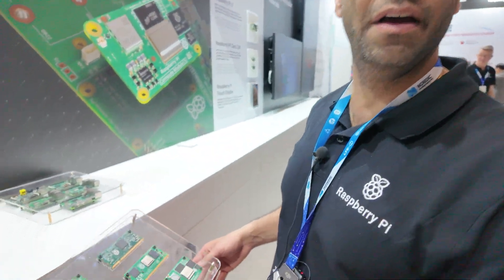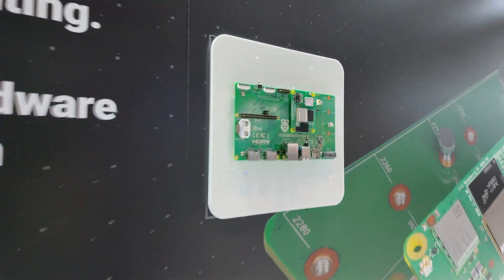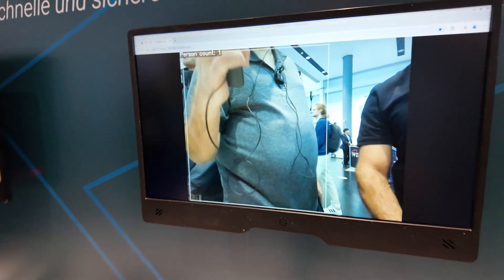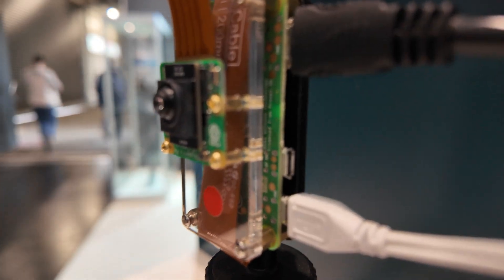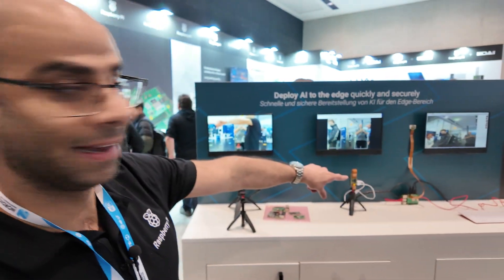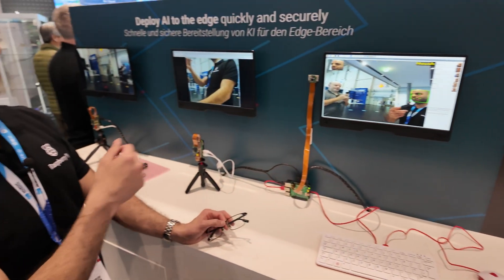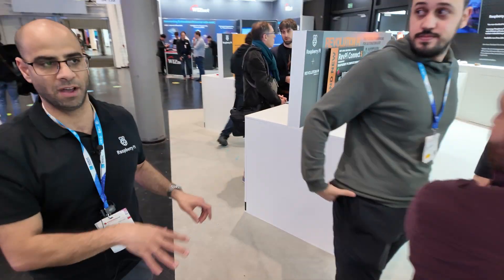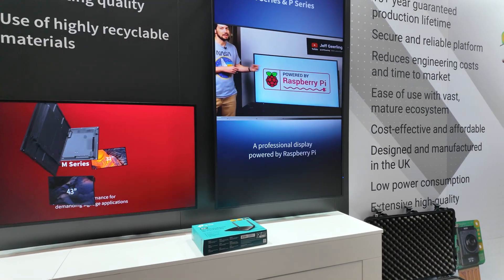Raspberry Pi at Embedded World 2025: Compute Module 5, AI Hat Plus, IMX500 Sensor, Hailo Accelerator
Raspberry Pi presented its latest Compute Module 5 (CM5) at Embedded World 2025, highlighting significant enhancements over the Compute Module 4. The CM5 offers double the performance through updated hardware and incorporates additional peripherals, providing improved flexibility for diverse applications. Raspberry Pi also displayed a dedicated Compute Module I/O board designed specifically for seamless integration with the CM5, encouraging developers to build custom I/O boards tailored to their specific requirements.

In addition, Raspberry Pi showcased its advanced AI imaging solutions, prominently featuring the Sony IMX500 sensor-based AI cameras. These cameras integrate AI processing directly on-chip, enabling real-time applications such as person counting and object classification without external processing units. The demonstrated products highlighted edge-based AI acceleration, significantly optimizing resource usage and enhancing privacy by processing data locally.

Another key feature introduced was the AI Hat Plus equipped with a Hailo AI accelerator, specifically compatible with the Raspberry Pi 5. This solution significantly enhances machine-learning capabilities, including facial recognition, and can utilize various camera inputs, ranging from official Raspberry Pi camera modules to standard USB webcams. The demonstration at the booth included live facial recognition with instant identification using locally trained data.

The Raspberry Pi booth further emphasized real-world applications, featuring various partner implementations utilizing Raspberry Pi hardware for industrial and commercial environments. These included robust industrial solutions like the Revolution Pi, known for its reliability in demanding conditions. Additionally, practical deployments such as digital signage systems demonstrated Raspberry Pi’s adaptability and widespread acceptance in diverse industry segments.

Despite a technical issue preventing live demonstrations, Raspberry Pi also planned to highlight their microcontroller offerings. These microcontrollers aim to complement their existing product lineup by addressing low-power, cost-effective applications where full-fledged computers would be excessive. Raspberry Pi continues its mission of enabling efficient solutions across embedded computing scenarios, from edge computing to complex AI-driven tasks.

The integration of Sony IMX500 image sensors into Raspberry Pi’s AI products underscores their push towards embedded vision applications, particularly for edge inference. The IMX500 cameras execute both image sensing and AI inference entirely on-chip, enabling efficient applications such as smart surveillance, retail analytics, and automated person counting without external processing overhead.

Industrial partners also prominently featured Raspberry Pi-based solutions at the event, reflecting the ecosystem’s maturity and Raspberry Pi’s strong foothold in industrial contexts. These partnerships underline a significant shift toward deploying Raspberry Pi hardware beyond educational and hobbyist sectors, emphasizing robust, scalable industrial applications where reliability, affordability, and flexibility are paramount.

Overall, Raspberry Pi’s presentation at Embedded World 2025 emphasized its strategic focus on AI acceleration, performance improvement, and versatility, aiming to extend the capabilities and appeal of their hardware solutions across professional and industrial applications. The introduction of specialized hardware like the Hailo accelerator alongside the Compute Module 5 reflects Raspberry Pi's continued evolution to meet increasingly complex technical demands.